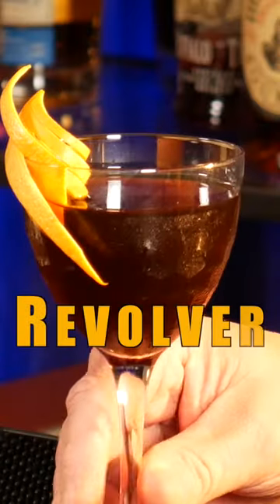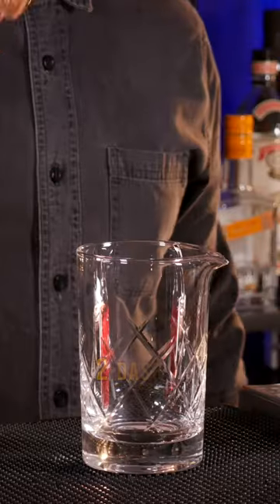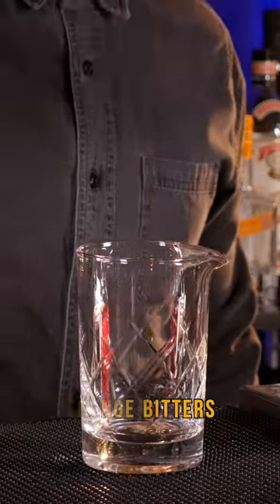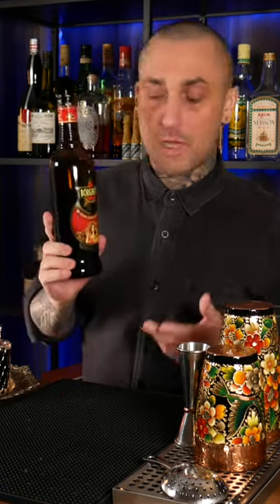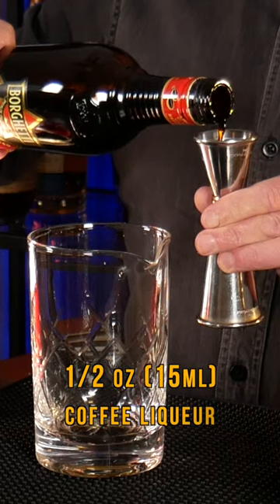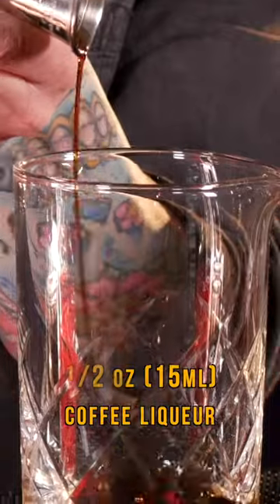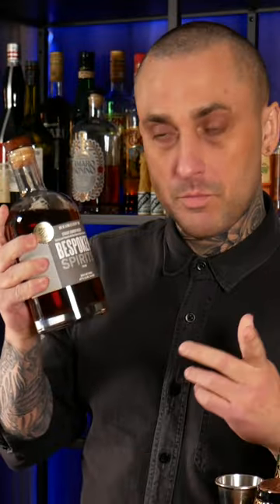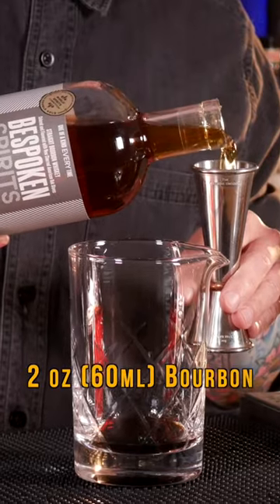The Revolver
"Bang bang, he shot me down
Bang bang, I hit the ground
Bang bang, that awful sound
Bang bang, my baby shot me down"

This was probably named Revolver because it was originally made with Bulleit Bourbon, but you'll have to ask Jon Santer, the creator of this cocktail.
It's gonna be the same thing, a bit more history and a whole lot more of my charming face. You're welcome.